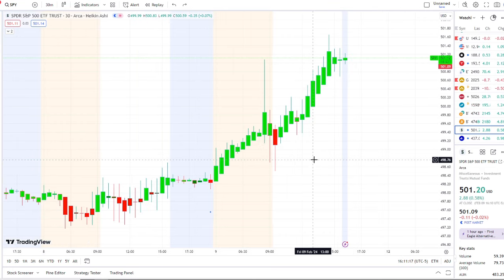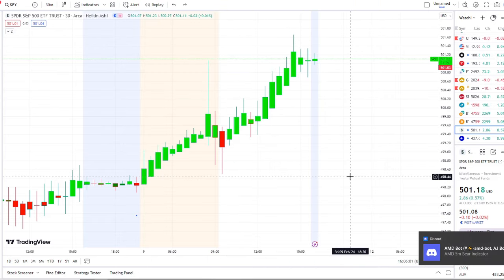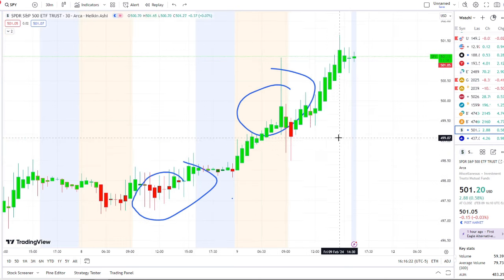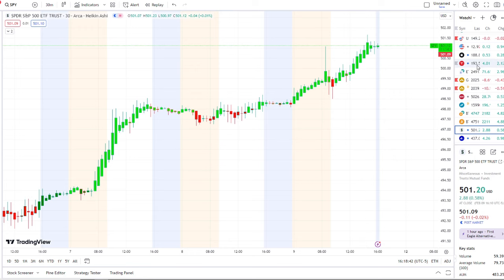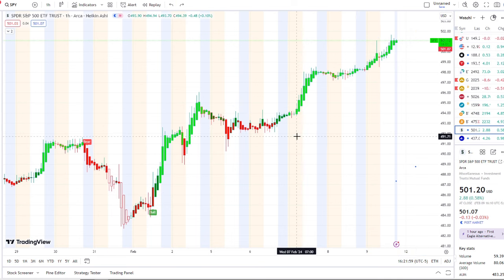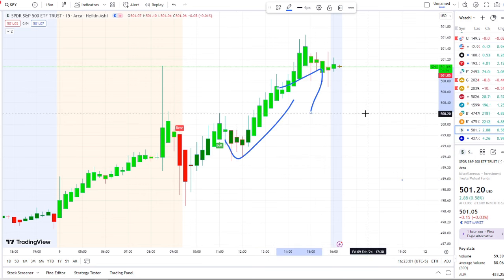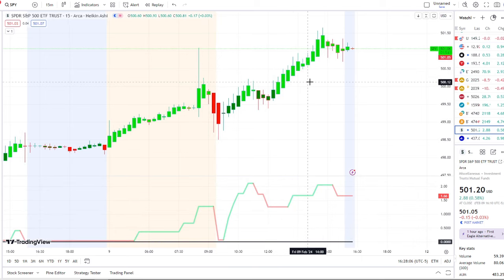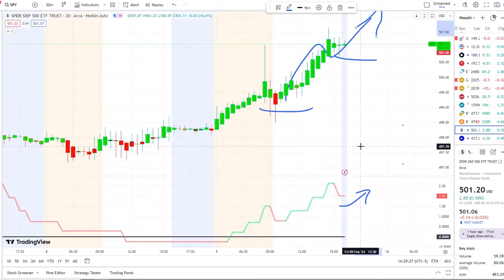🚨 URGENT! Stock Market CRASH (UPDATE) 🔥 Why The SP500 Is Going HIGHER (SPY, QQQ, BTC, ETH)